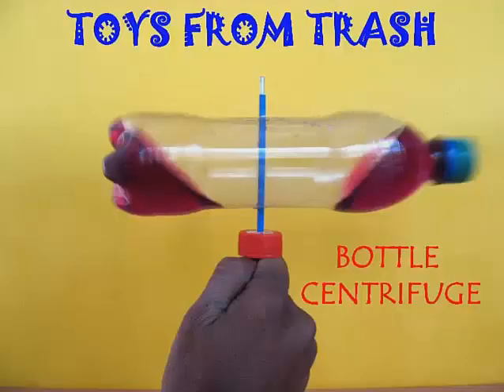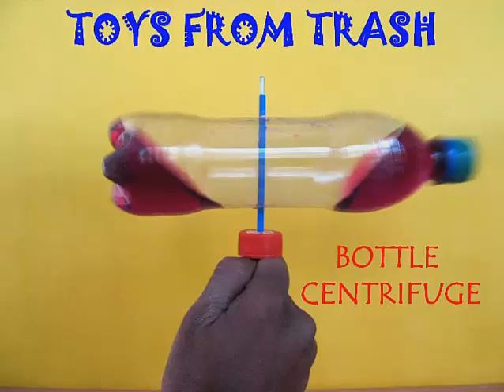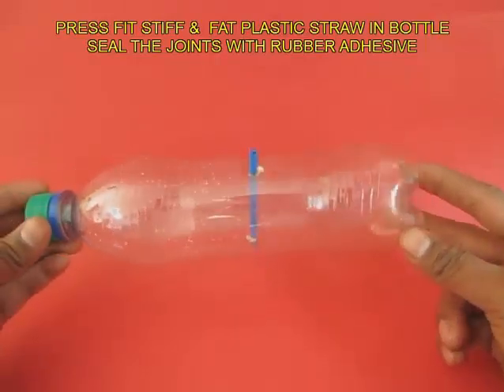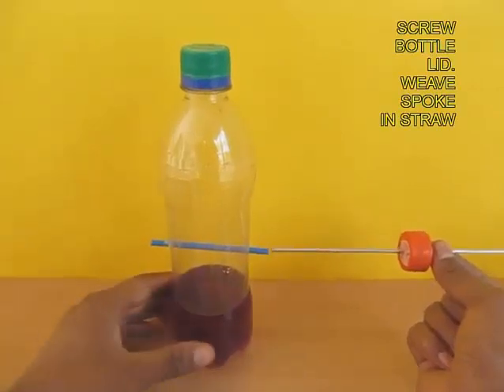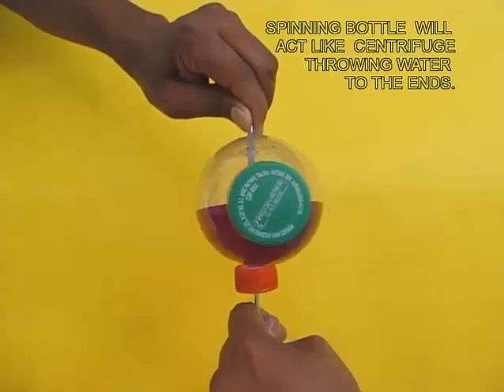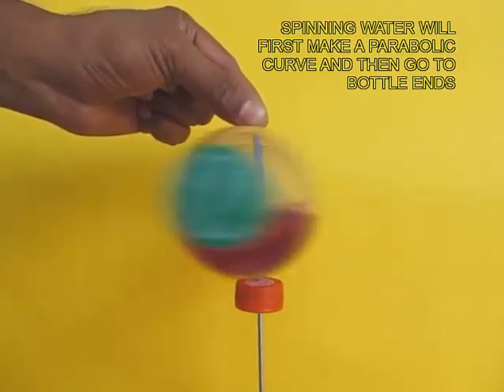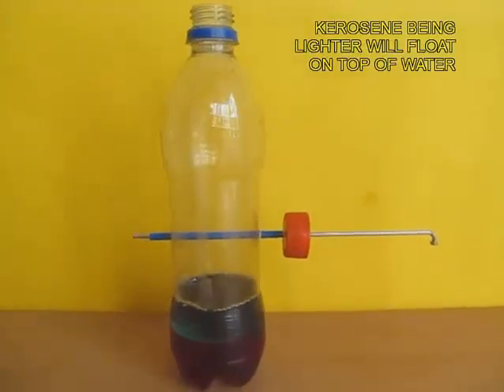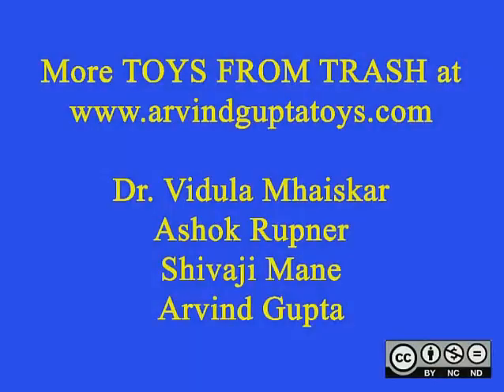BOTTLE CENTRIFUGE - ENGLISH - Separate Kerosene from Color water!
Fix a straw in the middle of a plastic bottle. Seal the ends. Place some color water in the bottle. Now place a cycle spoke in the straw and spin the bottle. The force of spin will throw the water to both the ends of the bottle. Now add a little blue kerosene to the color water. On spinning the bottle the color water being denser will be thrown out more. The kerosene being lighter will be thrown out less. The centrifuge is practically used to separate liquids of different densities -- like cream from milk. This work was supported by IUCAA and Tata Trust. This film was made by Ashok Rupner TATA Trust: Education is one of the key focus areas for Tata Trusts, aiming towards enabling access of quality education to the underprivileged population in India. To facilitate quality in teaching and learning of Science education through workshops, capacity building and resource creation, Tata Trusts have been supporting Muktangan Vigyan Shodhika (MVS), IUCAA's Children’s Science Centre, since inception. To know more about other initiatives of Tata Trusts, please